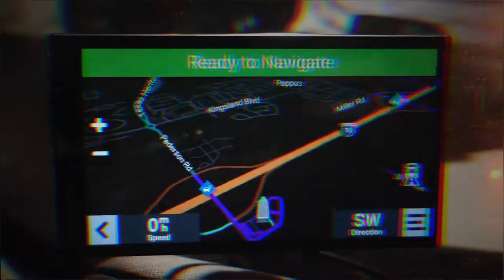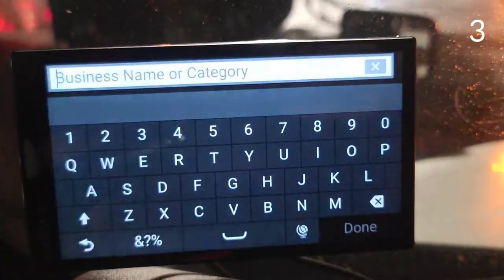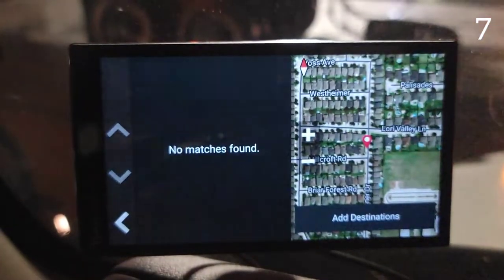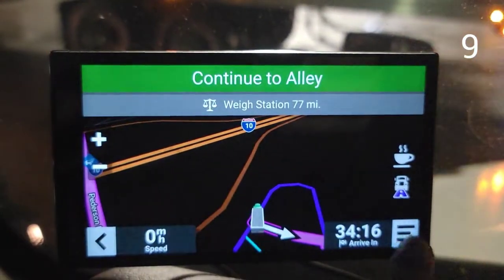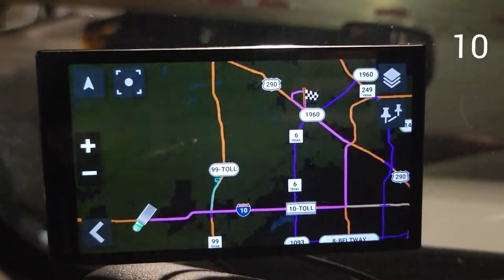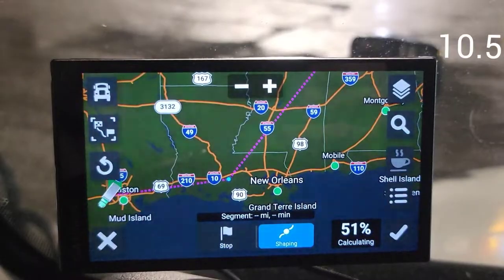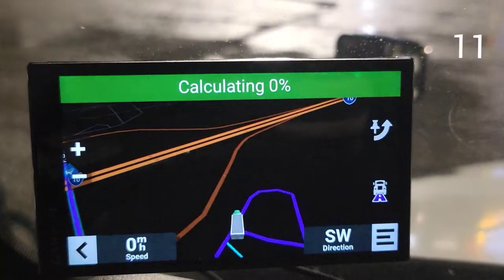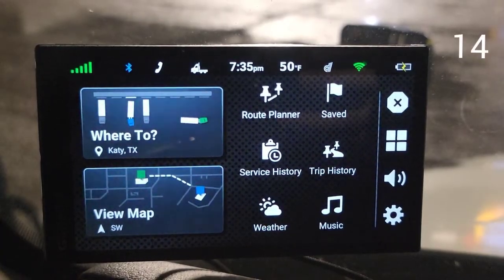11 tips and tricks for Garmin dezl 610 GPS